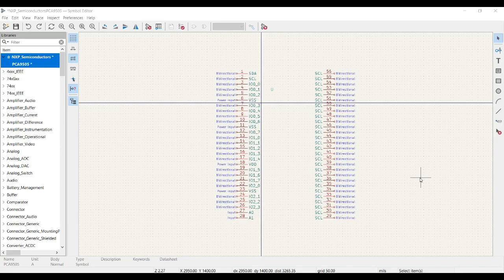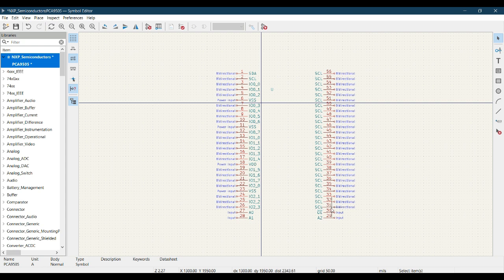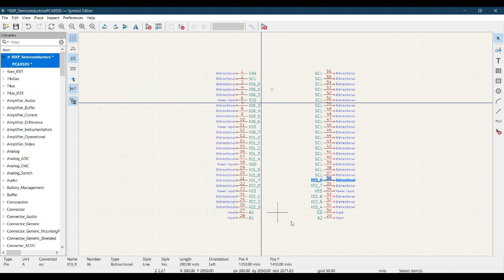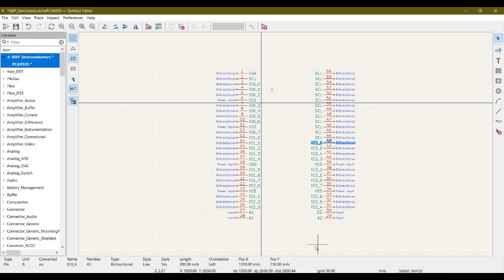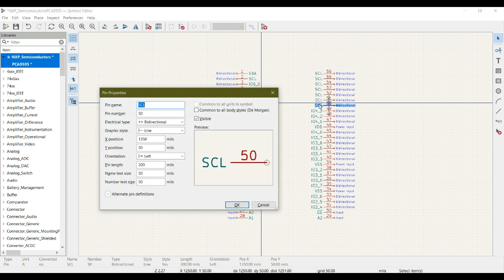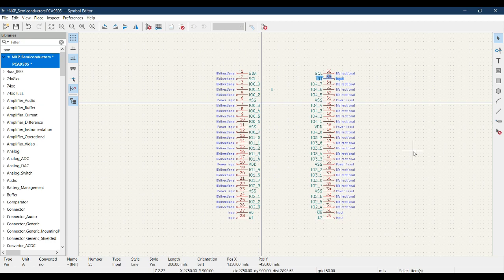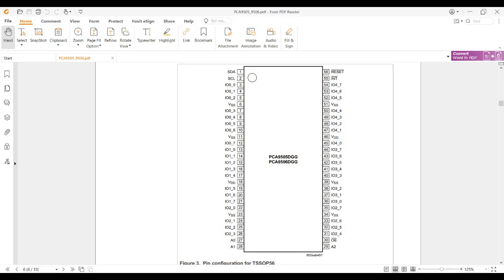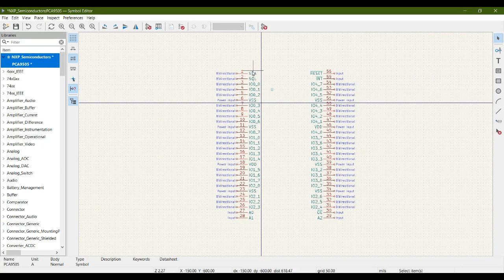05 Smart Pin Management: Assigning Names and Changing Electrical Types (Pins 29-56) in KiCad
Welcome to our KiCad tutorial on smart pin management! In this video, we'll guide you through the process of assigning names and changing the electrical types of pins 29-56 in KiCad. Whether you're a seasoned KiCad user or just starting, this tutorial is designed to help you optimize your schematic design by refining pin details for accurate representation and seamless integration with your PCB layout.

📍 **Tutorial Highlights:**
- **Assigning Pin Names (29-56):** Learn the step-by-step process of assigning meaningful names to pins for enhanced schematic clarity.
- **Changing Electrical Types:** Understand how to customize the electrical types of pins to accurately reflect their function in your KiCad project.
- **Pin Properties Configuration:** Dive into the details of configuring pin properties for seamless integration with your PCB layout.
- **Efficient Pin Naming Tips:** Discover tips and tricks for an efficient workflow in managing pin names and types.

- **Accurate Schematic Representation:** Ensure your schematic precisely represents the functionality of each pin in your electronic circuit.
- **Optimized PCB Integration:** Customize pin details for seamless integration with your PCB layout, reducing errors and improving efficiency.
- **Enhanced Design Workflow:** Master smart pin management techniques for a more organized and professional schematic.

🛠️ **Prerequisites:**
- Basic familiarity with KiCad.
- Eagerness to optimize and refine your schematic design.

🚨 **Important Note:**
Ensure you have the latest version of KiCad installed for the best experience.

Get ready to master smart pin management in KiCad! Let's dive in and refine your schematic design for optimal functionality and precision. 🚀🔧